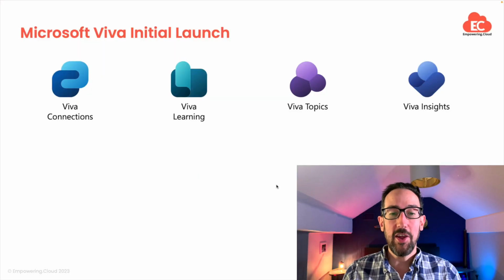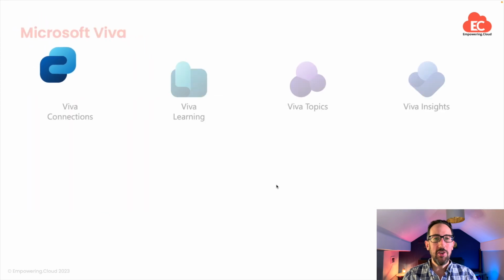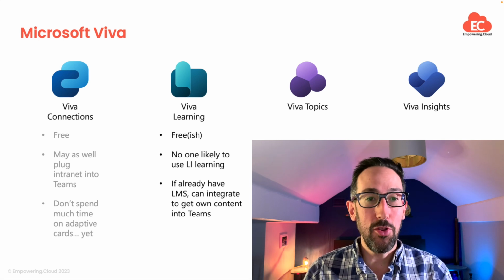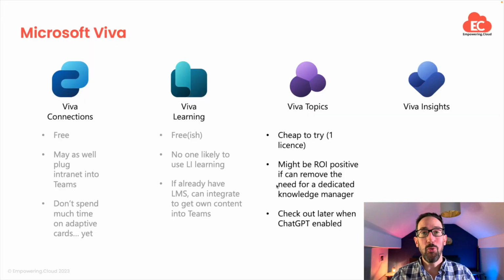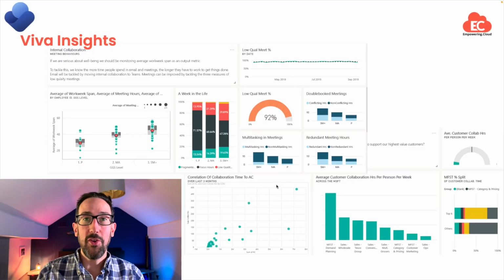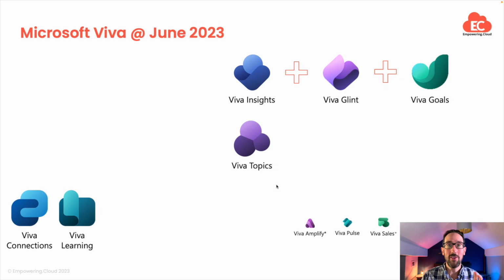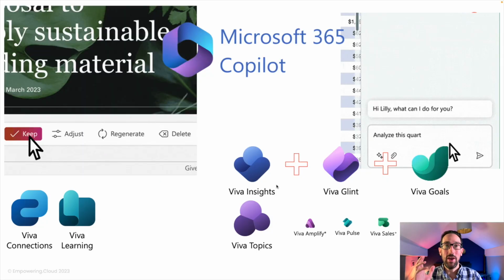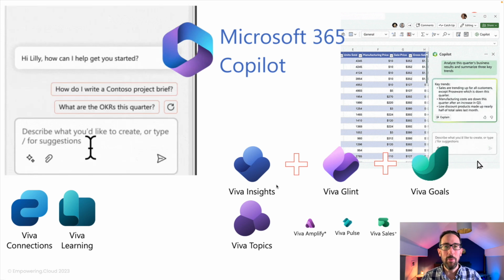Microsoft Viva Overview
Microsoft Viva Overview. Viva Schmiva - How To Cut Through The Marketing Buzz And Get The Best Return On Your Viva Investment. "Viva" is a Microsoft marketeer's dream but that doesn't mean you have to get lost in the Bermuda triangle of marketing speak when trying to figure out how you are going to use these, seemingly disparate, apps to save time and increase employee engagement in your (or your client's) organisation.

NEED MORE HELP:

🧑🏫 Get weekly live help in our community and try coupon VIPMEMBER and MeeTime will pay $18 per month towards your MeeTime Membership each month!

☎️  Ready to start saving time for your organisation? Book a free discovery call to find out more:

If you liked this video or it helped you out at all, then please consider either:

🙏 using Super Thanks above (just under the video) or

(it is entirely optional and only a one-off payment, no subscription is required)

...and we both get credits towards free supercharging miles or other accessories

⚡️ In the UK and want to get cheap, green energy? Switch to Octopus Energy using this code:
...and we both get £50 towards our bill